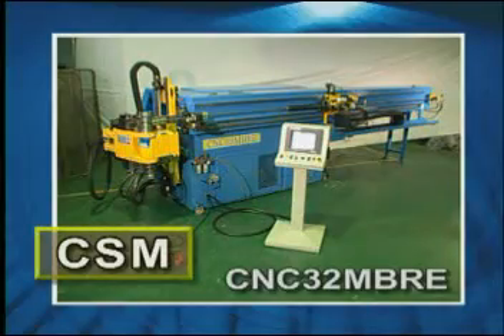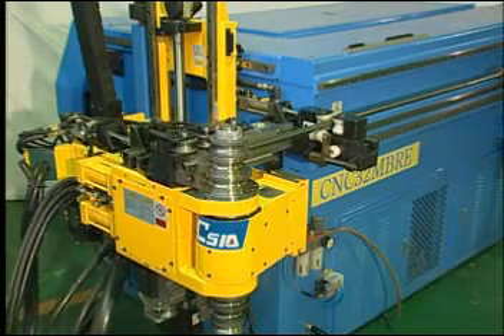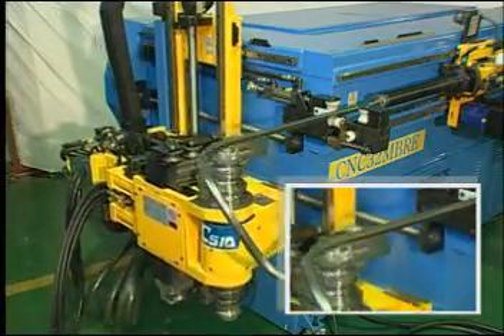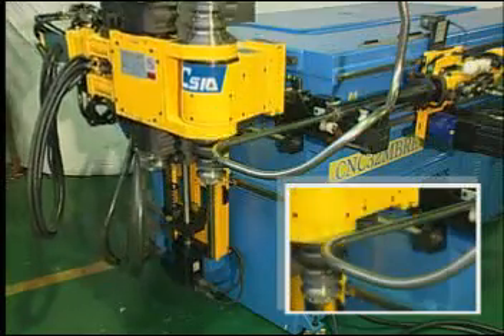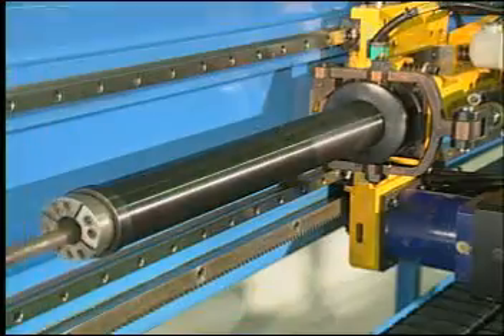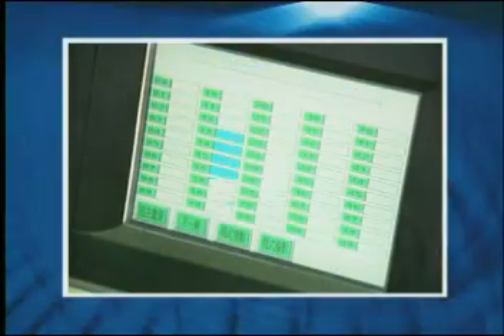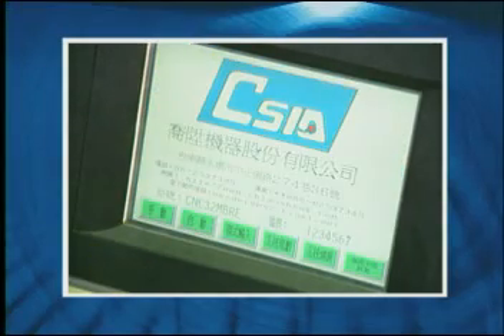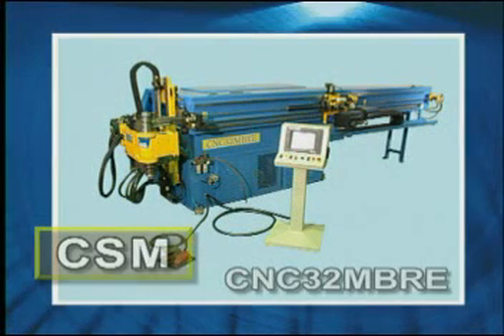Tube Bending Multi Radii Left & Right, Draw & push bending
CNC tube bender for both left & right hand bending ,ideal for long complex tube.